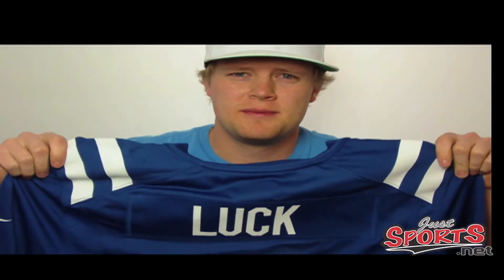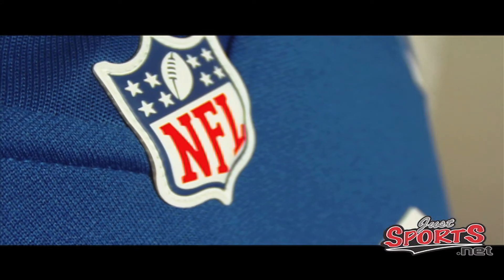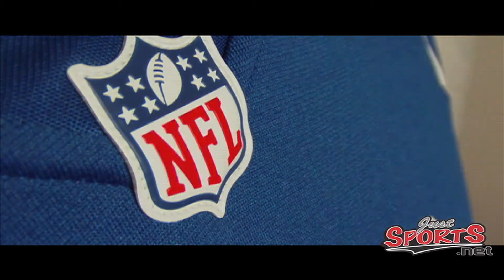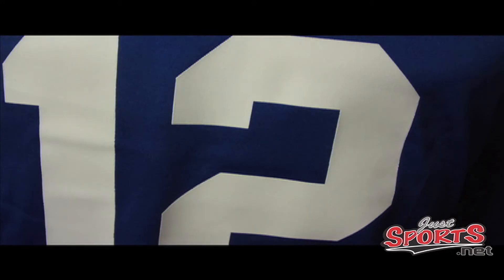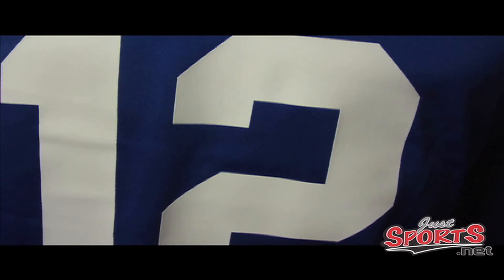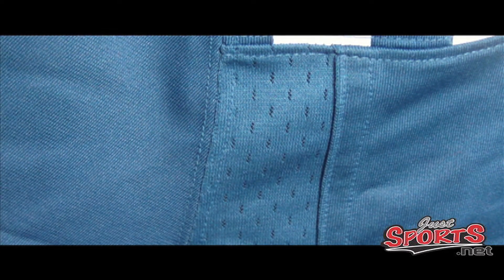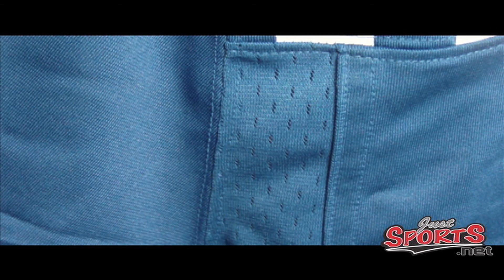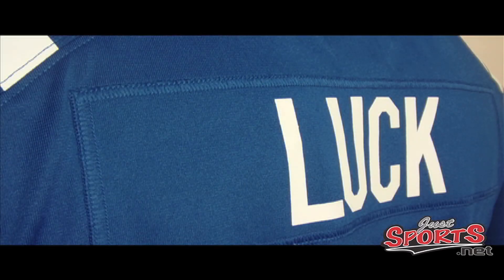Andrew Luck Nike NFL Jersey Review (Colts)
- This is the Andrew Luck Nike NFL Jersey review for the Indianapolis Colts. The new Nike NFL jersey is extremely durable and ultra-lightweight. Watch this Andrew Luck Nike NFL jersey review for all the brand new features of the Nike NFL jersey!